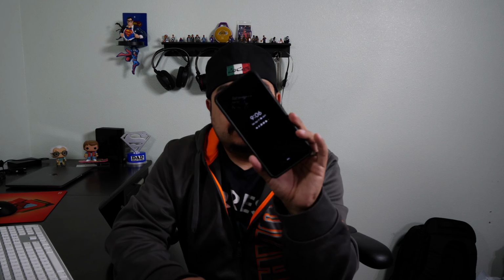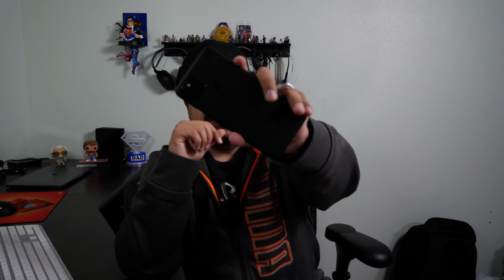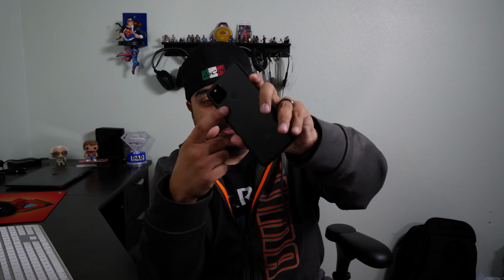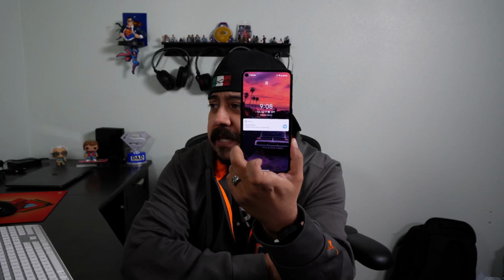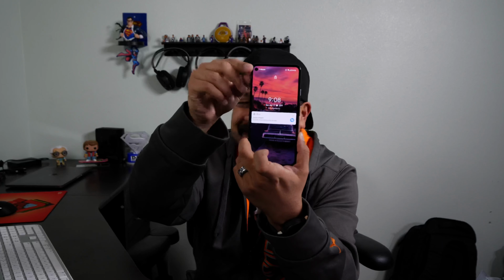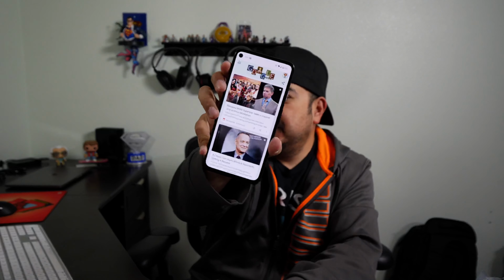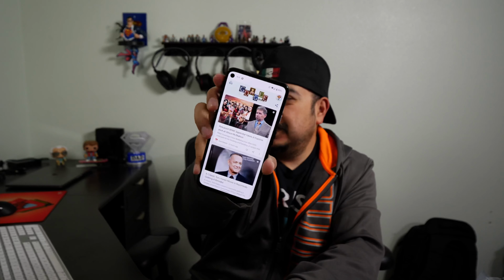Pixel 4a 5G Review - Still worth it?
My review of the Pixel 4a 5G. Is it still worth it in 2021? Especially with the new Pixel 5a coming out. I think the Pixel 4a 5G is still a legit phone if you can get it at the right price. Especially if you're looking for a budget phone that can take hang with just about every flagship phone when it comes to still pictures.

I have stickers for sale take a look and let me know if you'd like to order

If you're looking for my hat, or my new beanie you can find them

I also have a TeeSpring store! I got t-shirts, masks, coffee mugs and whatnot here. I would be eternally grateful if you bought something

Panasonic G9 (body only)
Panasonic 8-18mm
Genaray SpectroLED14
Genaray SpectroLED9
3 Legged Thing Patti Tripod
Amazon Basics Mic Stand
Deity V.Lav
MacBook Pro M1 (base)